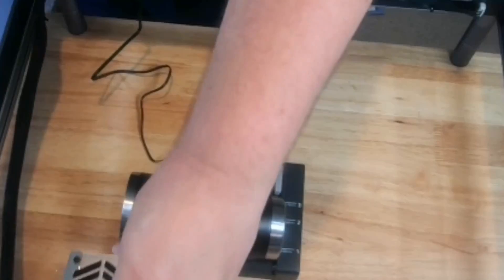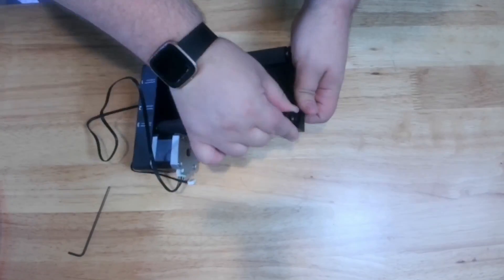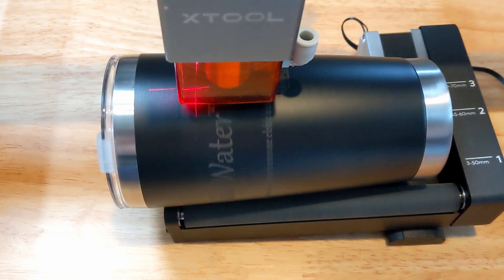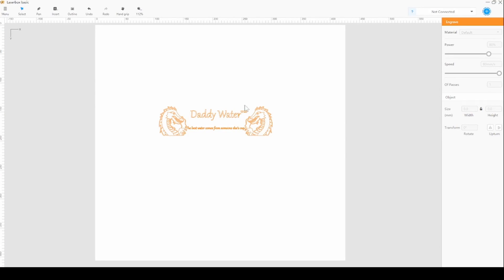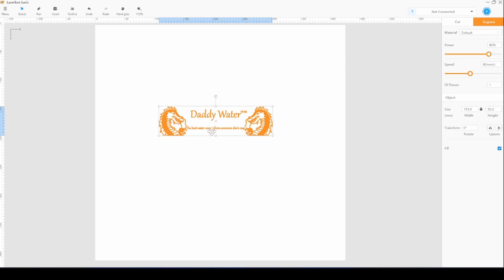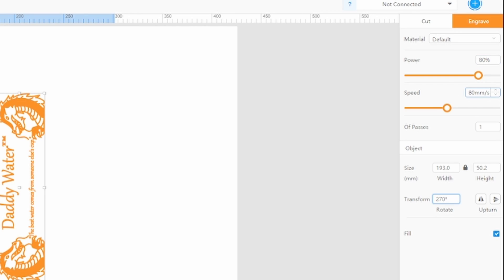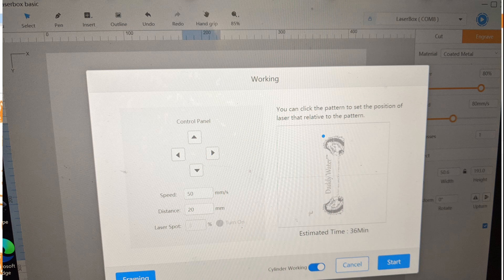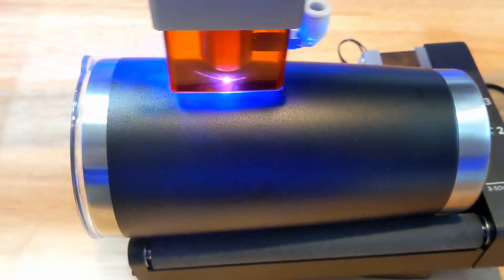xTool User Story：How to engrave on tumbler with xTool D1 10W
Hi everyone! Today John will show you how to engrave on a tumbler with xTool D1.

TIMESTAMPS
00:00 - Brief introduction
00:09 - Choose a tumbler
00:58 - Setting up the riser and the rotary attachment
01:22 - Preparing the file and computer setting
01:48 - Software
02:52 - Some tips
03:06 - Engraving
03:19 - Results